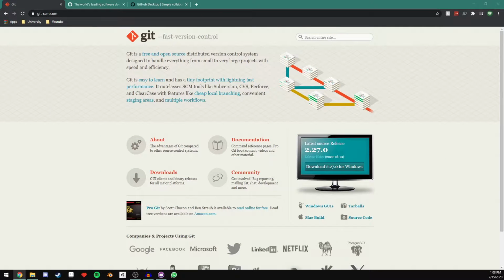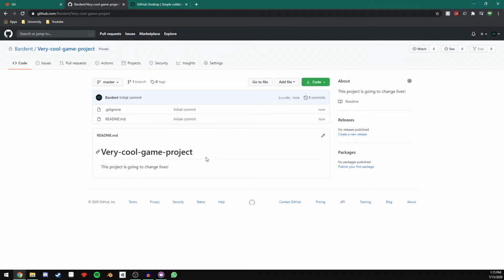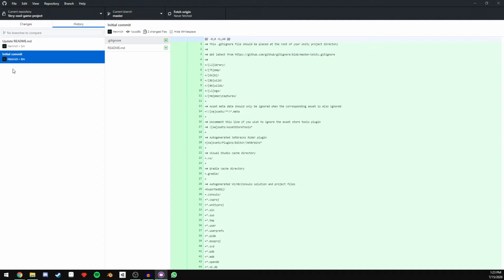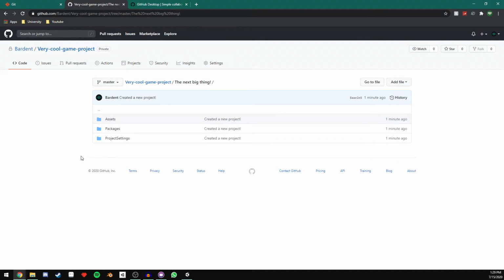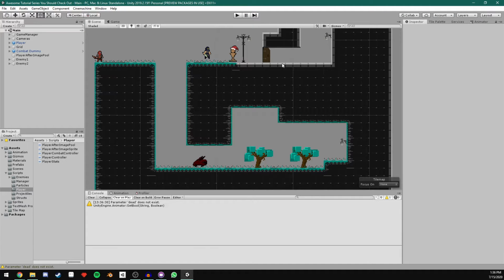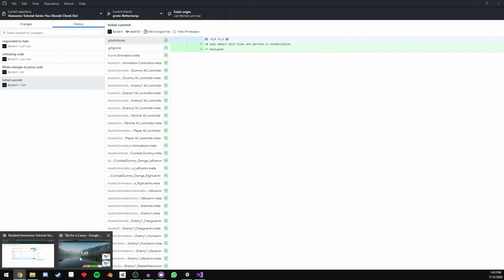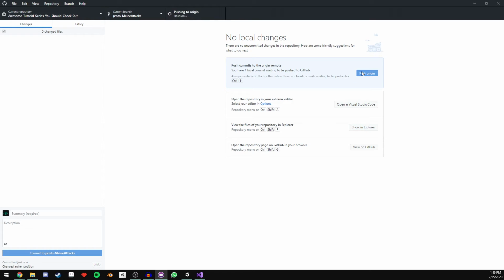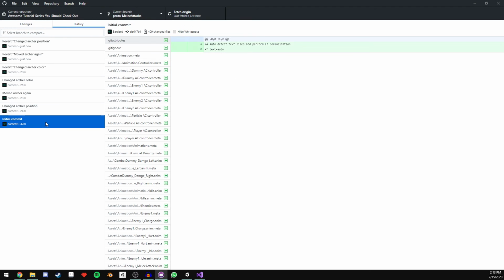Using GitHub and Unity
Time Stamps:
00:00 - Intro
00:11 - What is Git?
00:52 - Setting up
01:56 - Creating a repository
03:39 - Creating a commit
04:57 - Cloning the project
06:58 - Creating a new game
08:23 - Fixing the gitignore
09:19 - Pushing commits
09:53 - Using an existing game
11:22 - Publishing a repository
12:22 - Using branches
16:40 - Merging branches
18:11 - Reverting commits